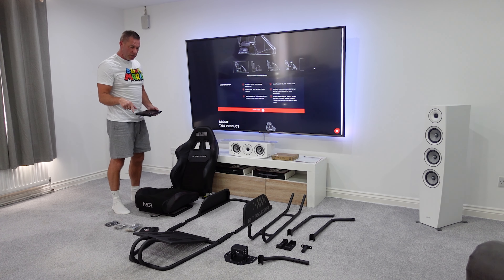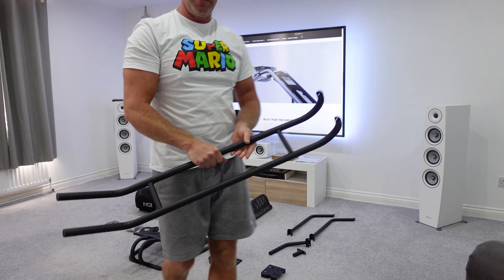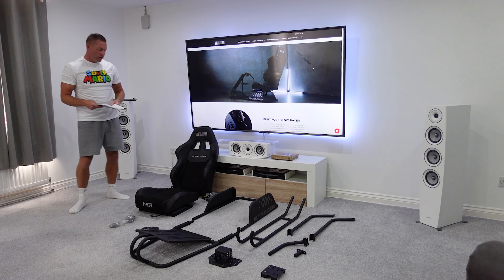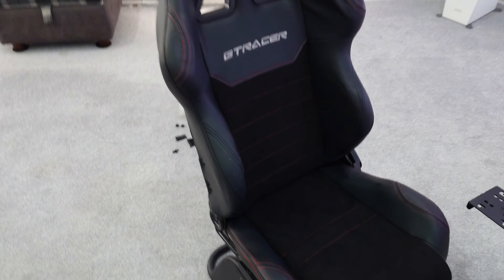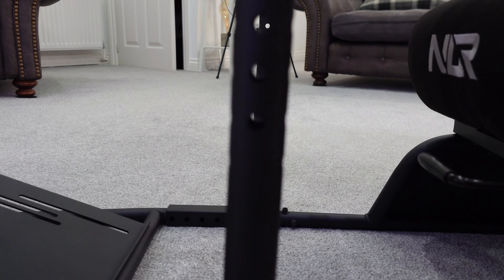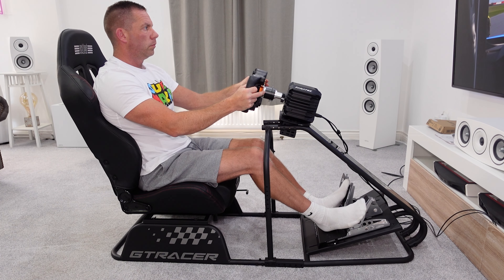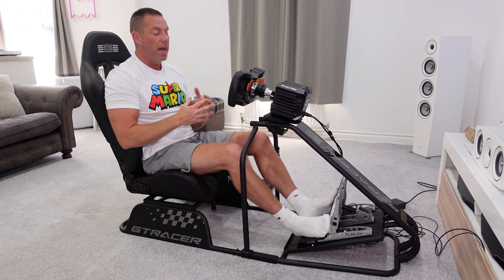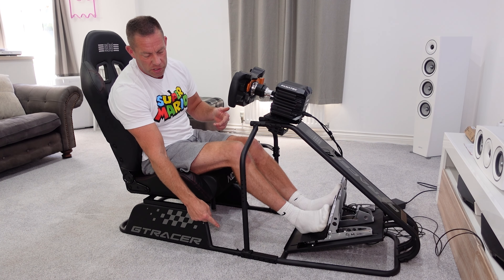Next Level Racing GT Racer Review 😀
My review of the Next Level Racing GT Racer, an entry level cockpit and priced as such... but does it perform as such too?